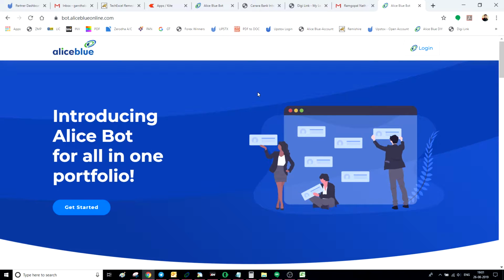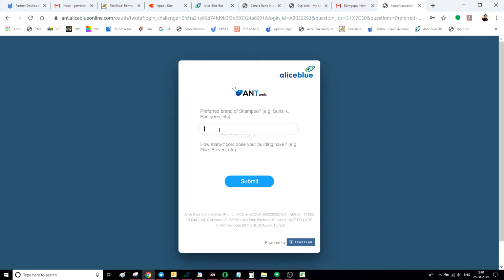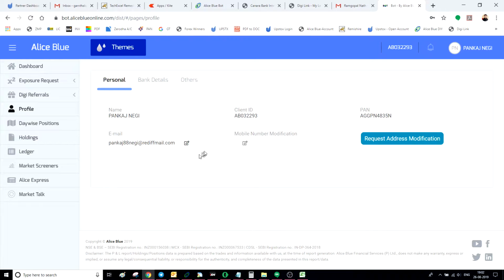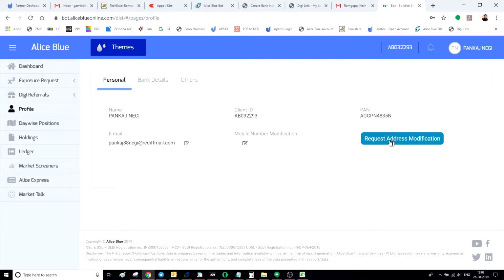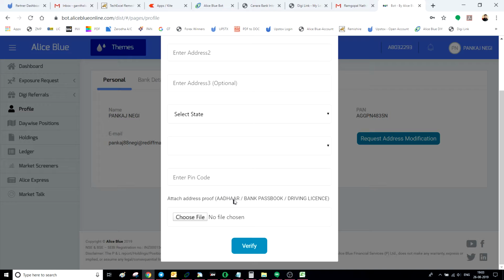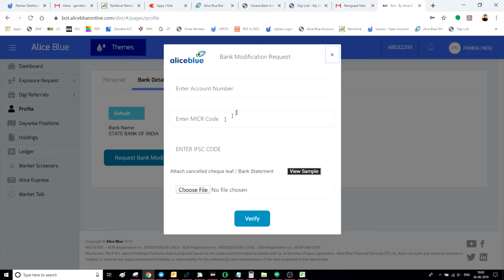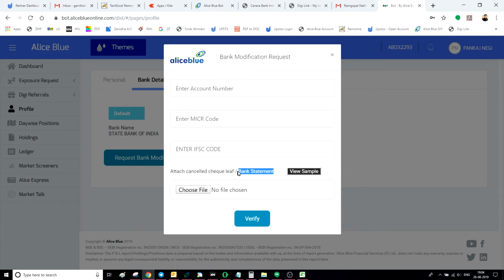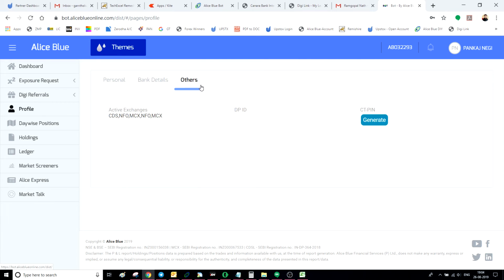Modification or change details on Alice Blue account | English Video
✅✅✅✅✅✅✅✅✅✅✅✅✅✅✅✅✅✅✅✅✅✅✅✅✅✅                         Join below FREE Telegram Channel for MCX, Cash, Future, Index, Options and Currencies tips.

🙏🙏🙏🙏🙏🙏🙏🙏🙏🙏🙏🙏🙏🙏🙏🙏🙏🙏🙏🙏🙏🙏🙏🙏🙏🙏🙏🙏🙏🙏🙏 To Support my youtube channel open account in Upstox, Zerodha and ALice Blue from given link, This will help me generate employment for some people as well                                                                                                                                             ZERODHA

Open an account from above link and get free MT 4 data feed for mobile app and Desktop MT 4 software free for life time. After account activation share client ID at 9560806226 WhatsApp
At least open one account from above links  😀